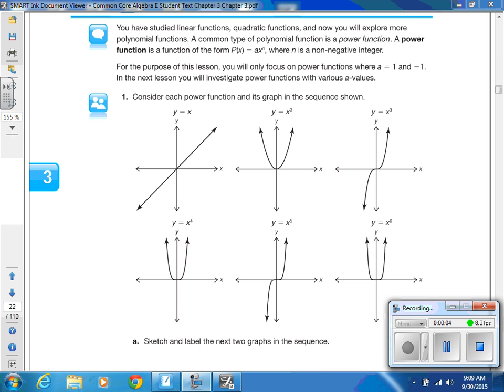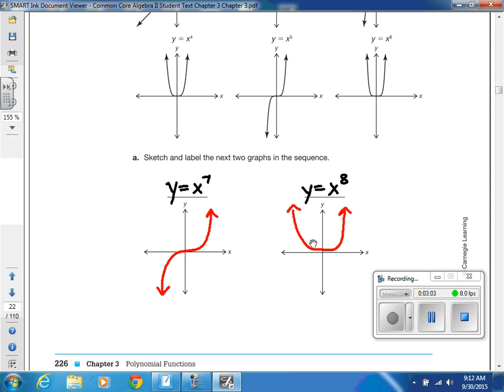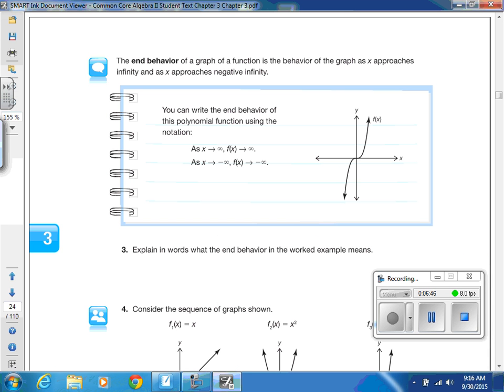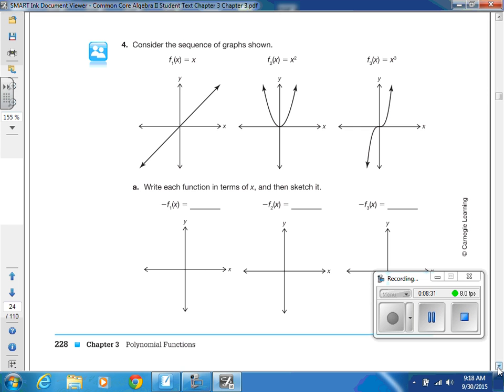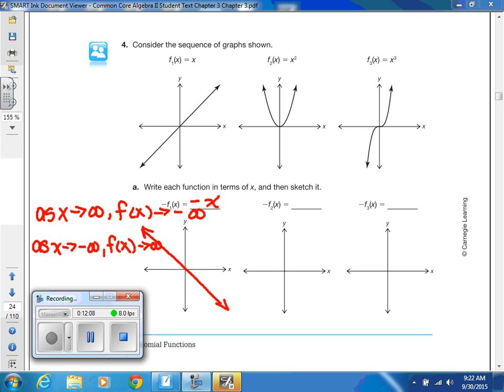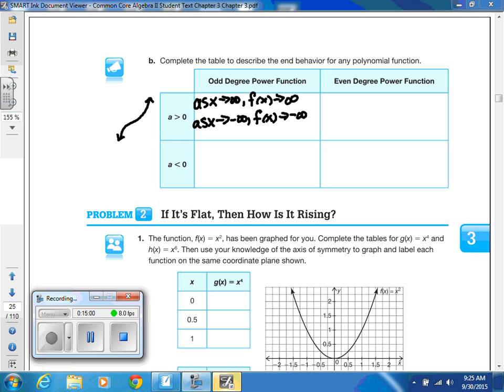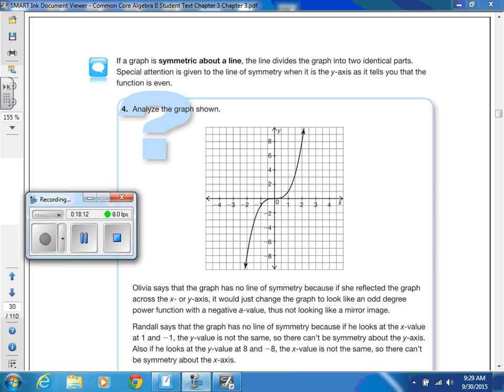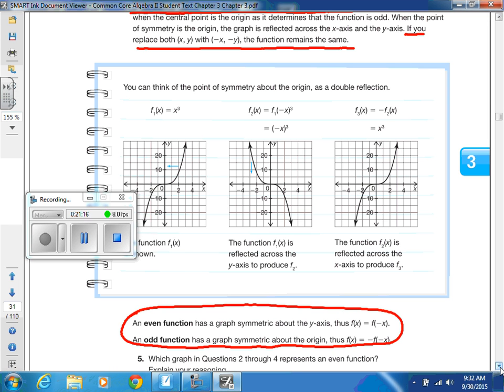September30 0933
Algebra 2 notes for 9-30-15